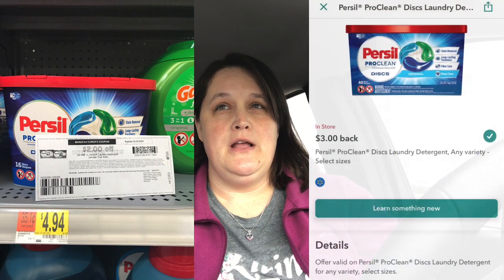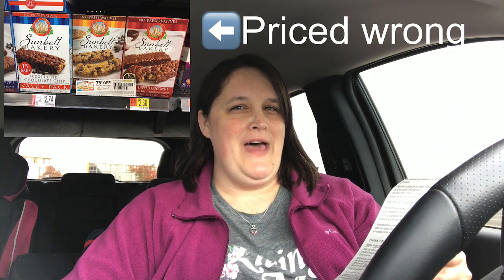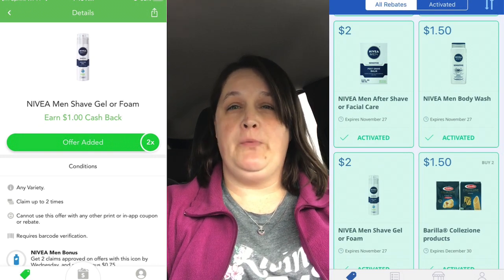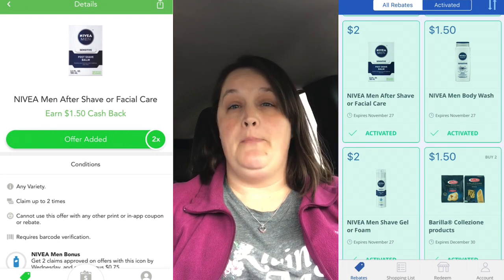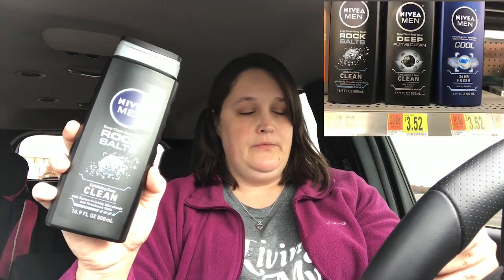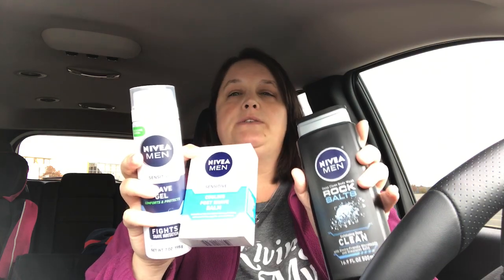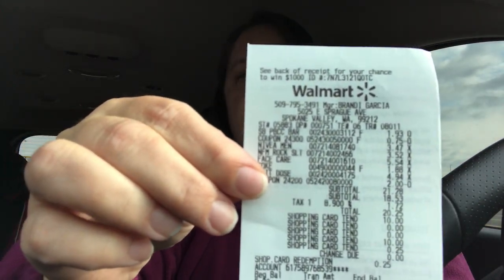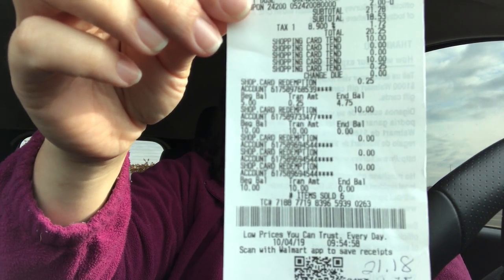FREEEEEE and CHEAP deals!!!! Walmart 10/05/19